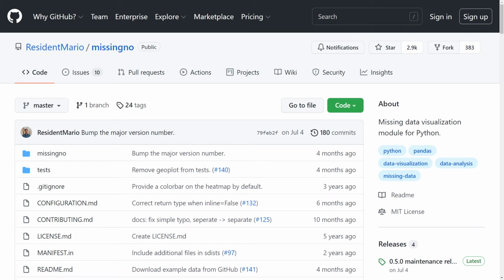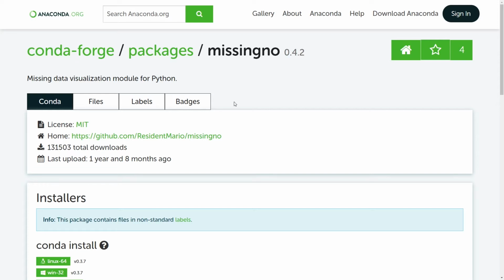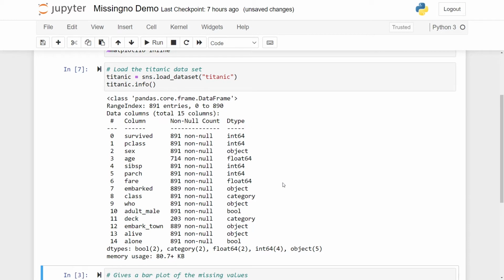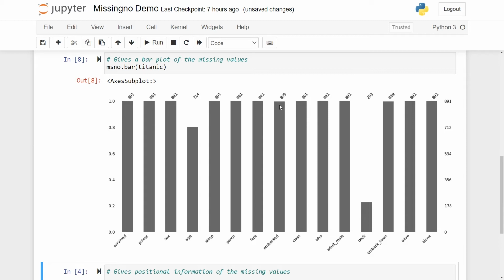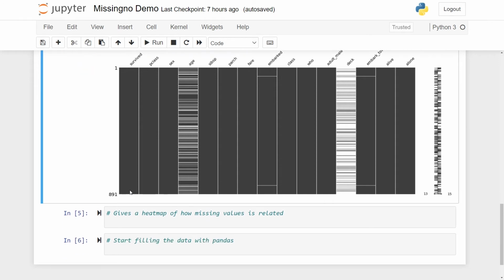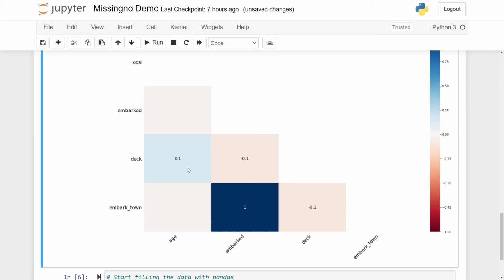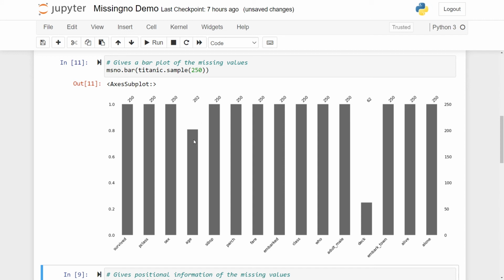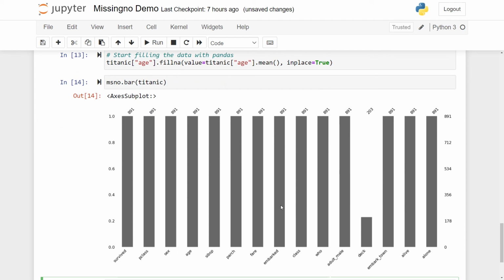Visualizing Missing Values in Python with Missingno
We are taking a look at the library missingno for visualizing missing values in Python.

▬▬▬▬▬▬ 📙 Resources 📙 ▬▬▬▬▬▬
► Missingno - Anaconda Package

▬▬▬▬▬▬ ⏰ Timestamps ⏰ ▬▬▬▬▬▬
00:00 - Introduction
01:15 - Installation
02:10 - Getting the Dataset
02:50 - Bar Plots
04:12 - Matrix Plots
07:40 - Using Pandas to Fill in Values